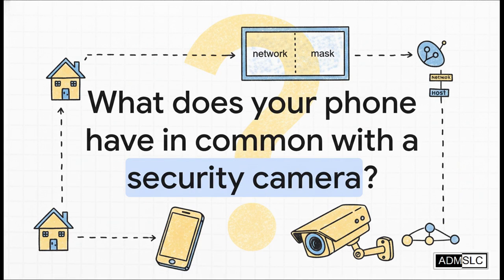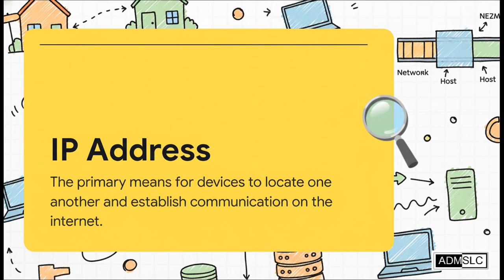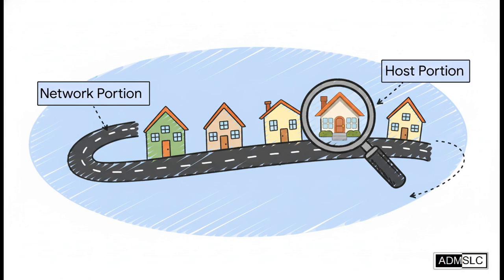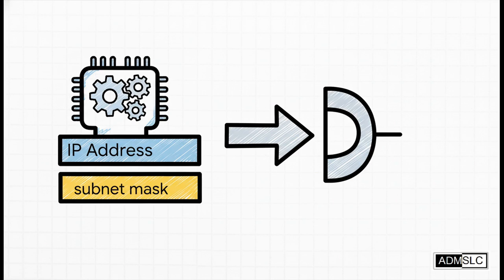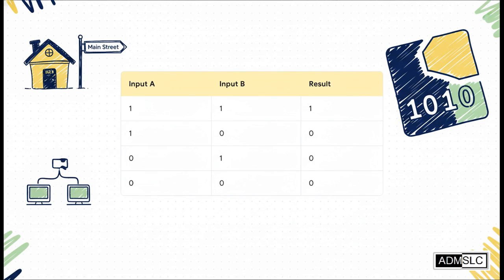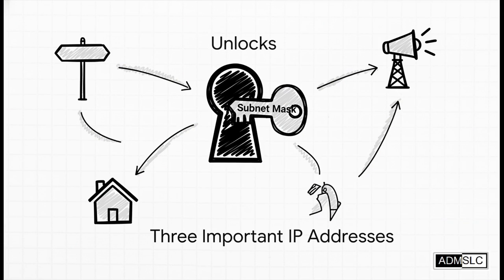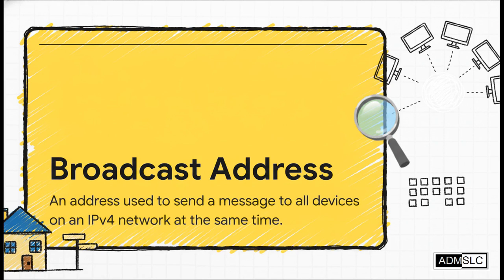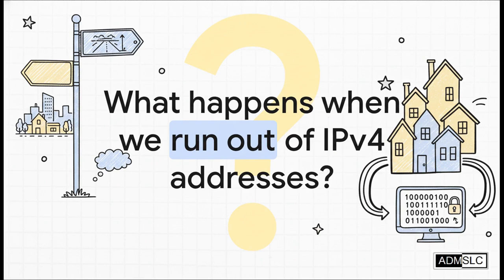CS- Week 5 session 2 - part 1 - IPv4 Addressing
CS- Week 5 session 2 - IPv4 Addressing